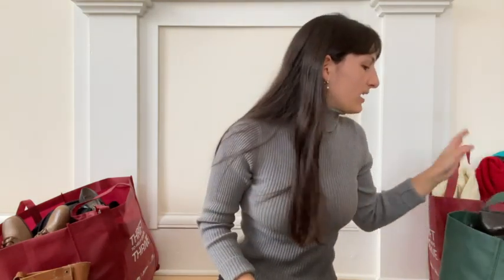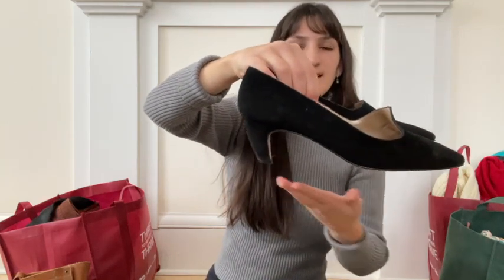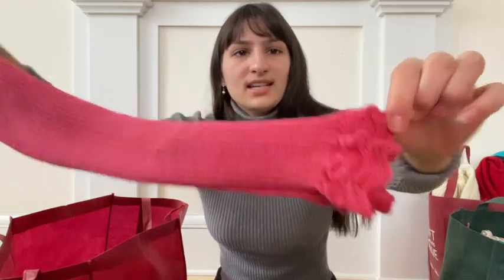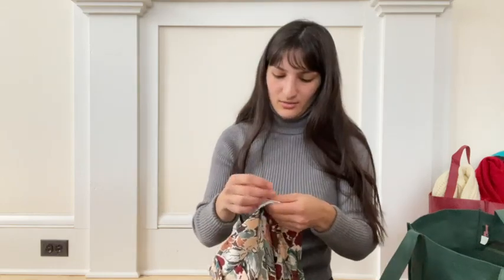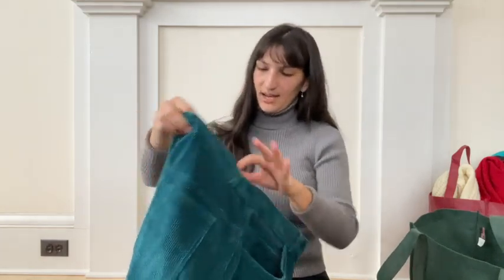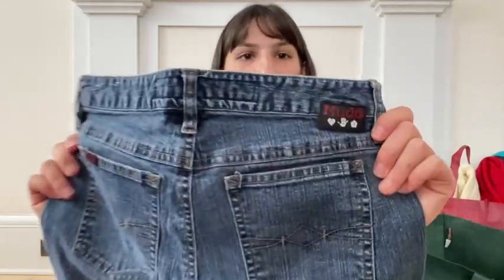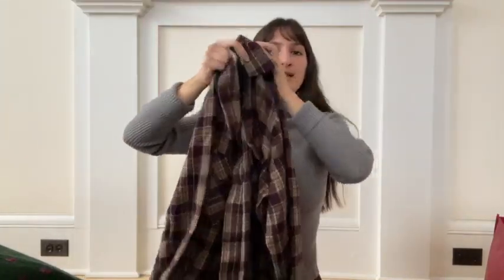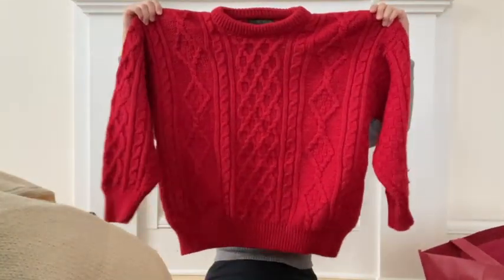Hand Picked Vintage Clothing Haul To Sell On Etsy - How Much I Paid - Full Time Vintage Seller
I got the chance to visit Syracuse New York earlier this month where my boyfriend grew up. While he did some fishing for Steelhead on the Salmon River, I was able to hit a few thrift stores and stock up on great inventory for my full time vintage reselling business. I was only able to visit 3 stores, but I was able to pick over 40 items for the shop!
-Leila :)